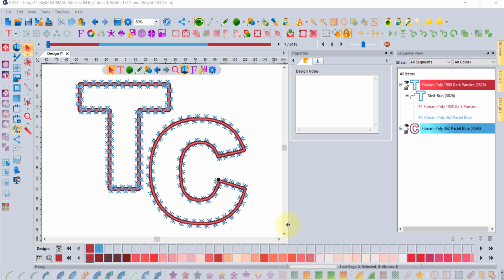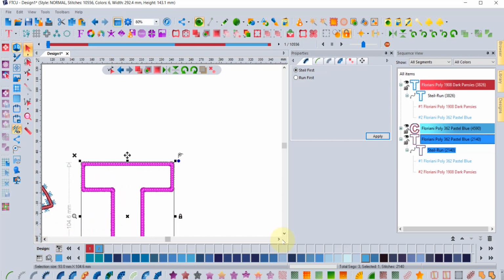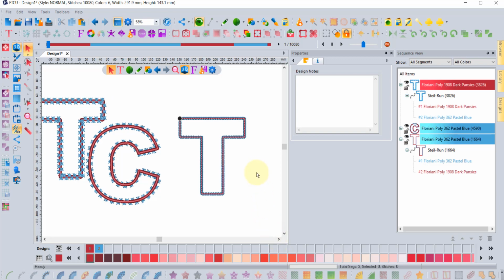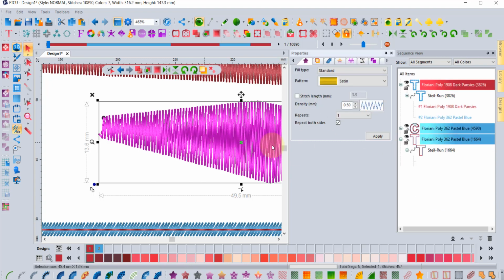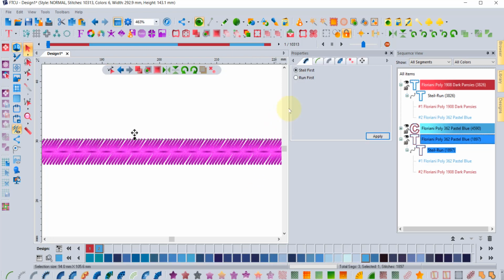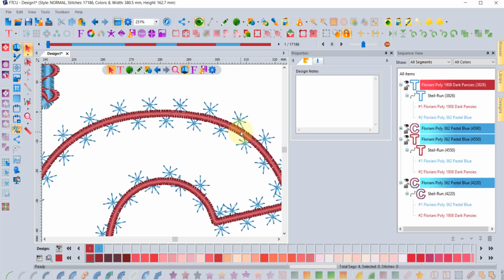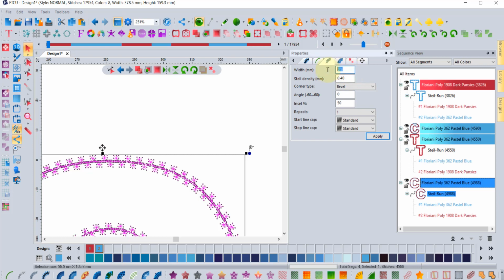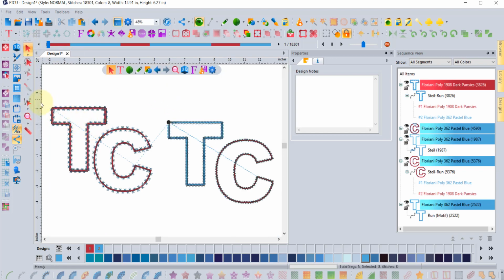Steil Run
RNK Software manager Trevor Conquergood will show you all the ins and outs of steil-run stitches. He’ll show you all the amazing effects you can create with these and how they differ from satin stitches.